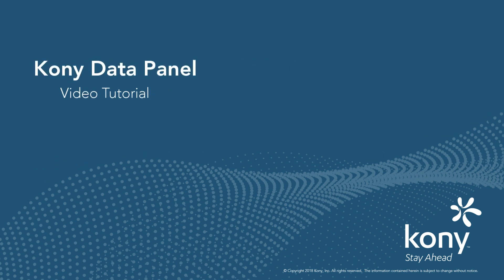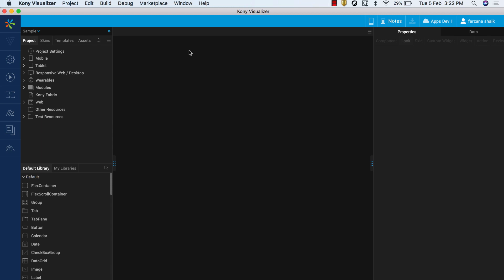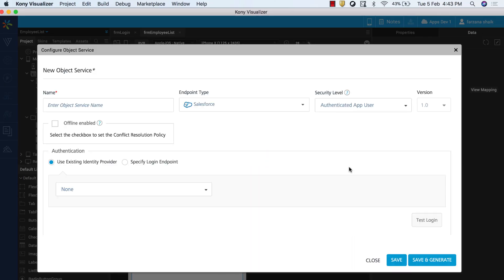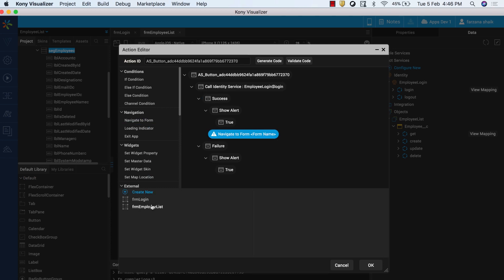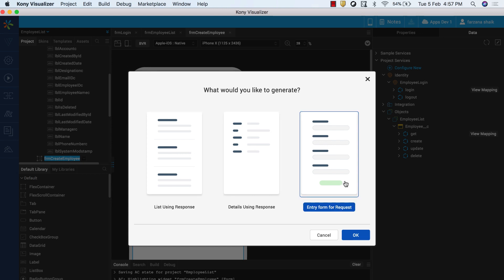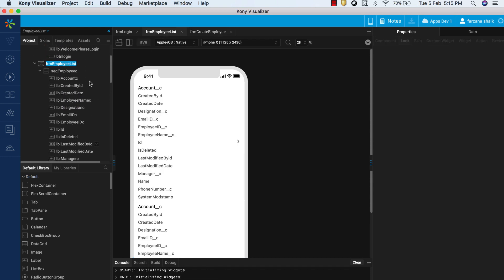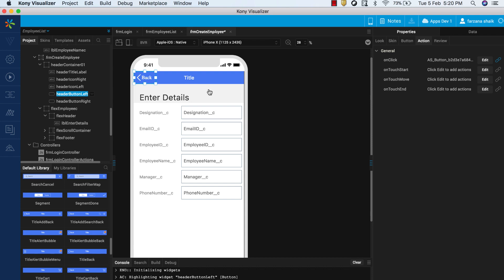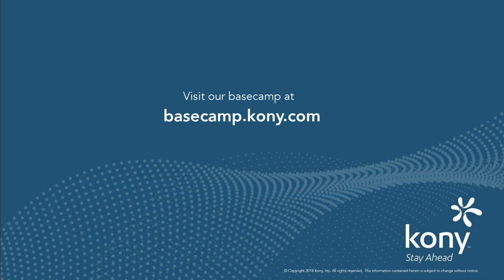Data Panel in Kony Visualizer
The Data Panel enables developers to create services directly from Visualizer and bind them to UI elements by using the simplified Mapping Editor. It also enables developers to edit, test, and unlink Fabric services from Visualizer. The Data Panel combines simplification and speed that enable you to develop powerful applications with Kony Visualizer.